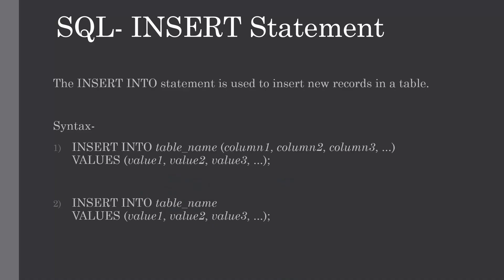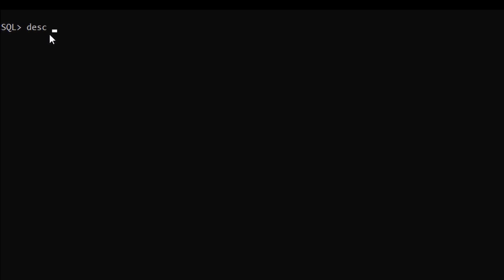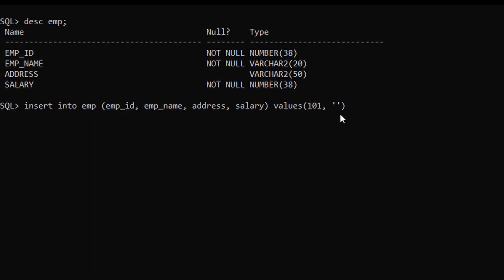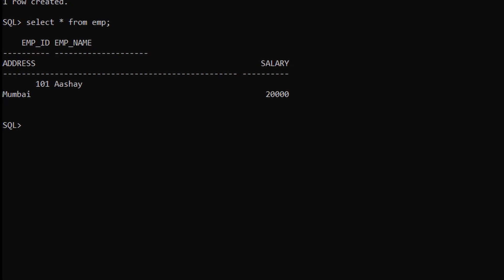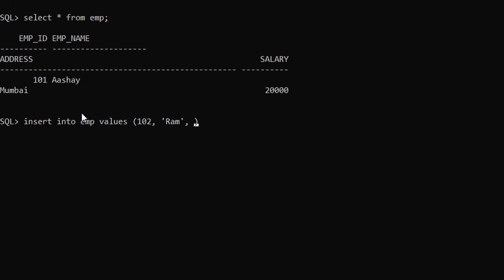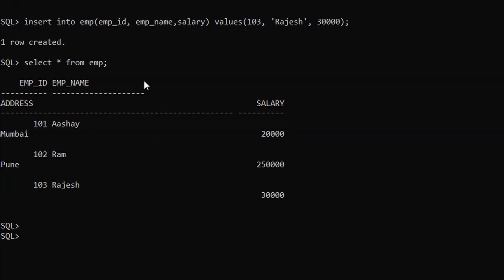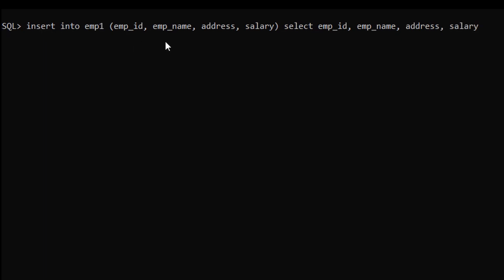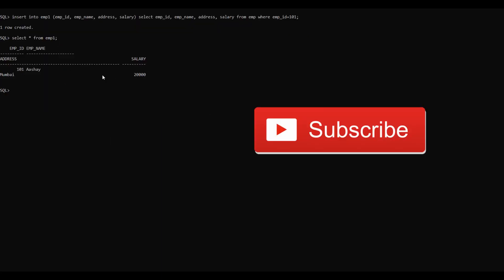SQL INSERT INTO Statement | SQL tutorial for beginners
This video will guide you how to insert records in SQL table by using SQL INSERT INTO Statement. I have also explained some SQL Queries for getting better understanding on SQL INSERT INTO Command.